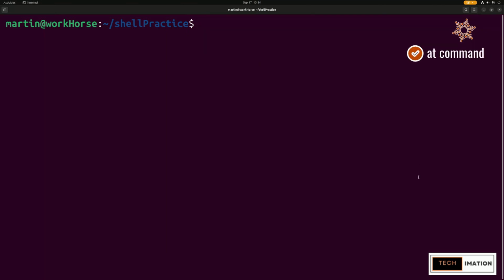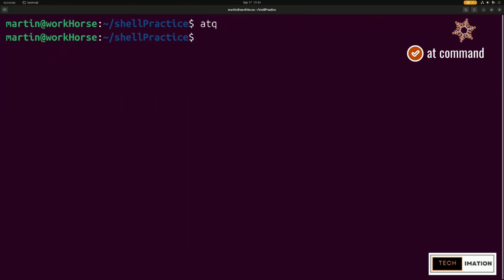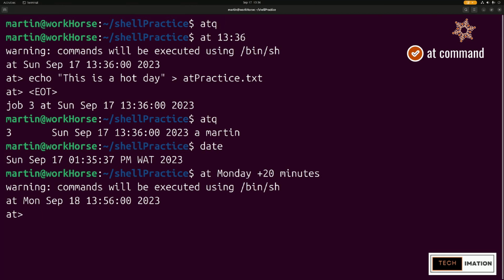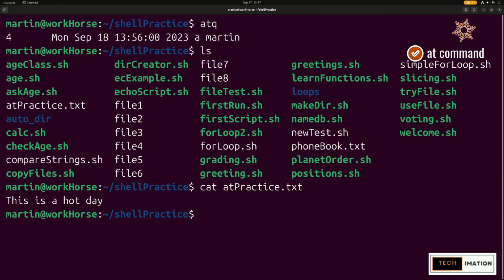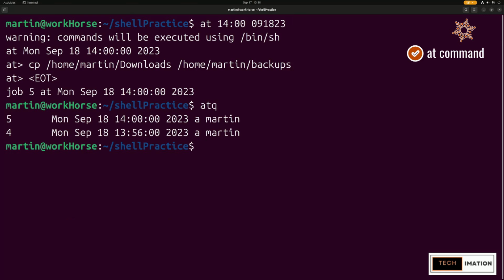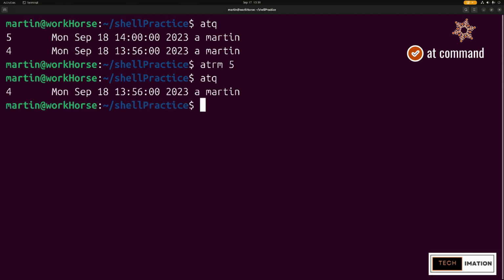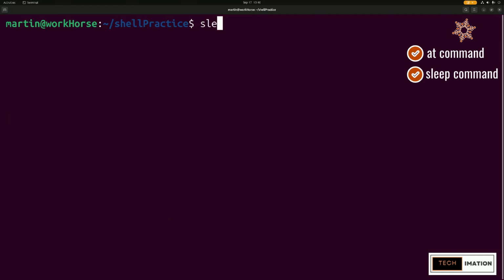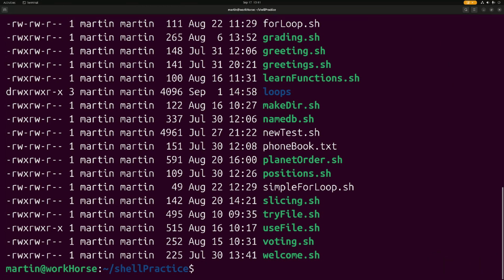PS08 Scheduling Processes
at, sleep